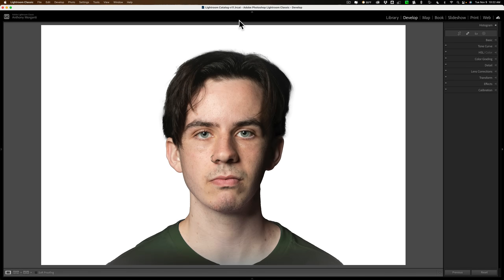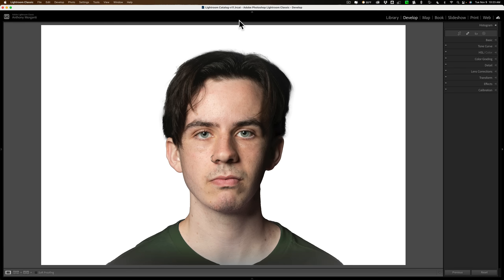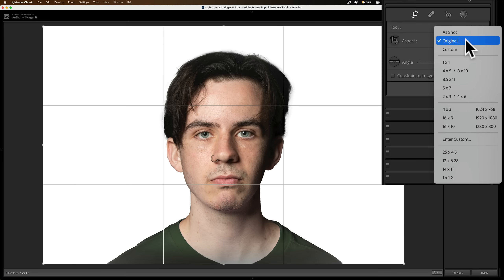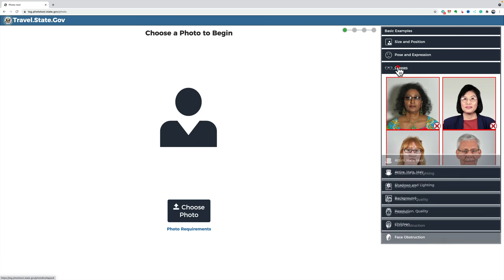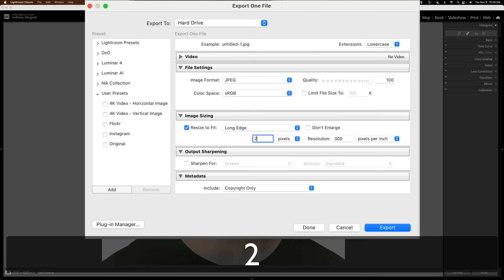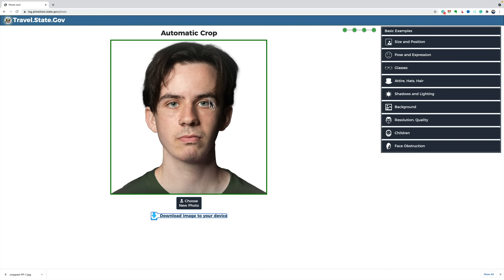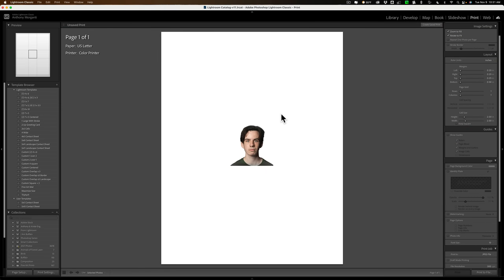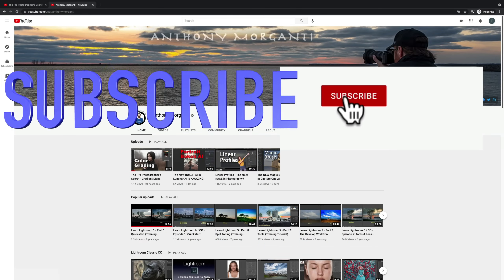Creating a Passport Photo in Lightroom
In this tutorial, I demonstrate how to create a passport photo in Lightroom. I go through the steps for a US passport and also explain how to create a passport image that meets the requirements of other countries.

The photo tool I used in the video is linked there but here it is as well:

To save 10% on your purchase of CleanMyMac X:

1.
4. The prices will be reduced, and you’ll be able to select the license and proceed with the payment